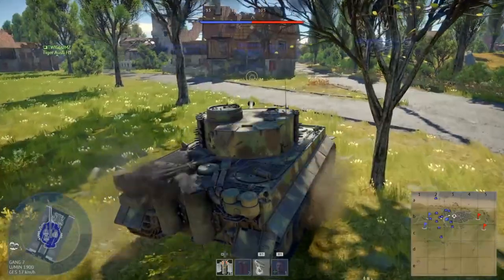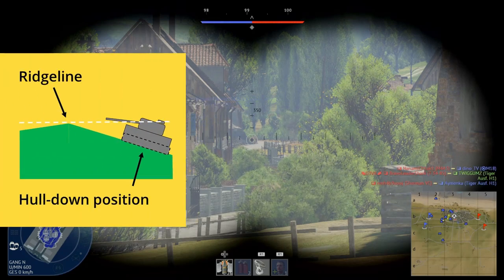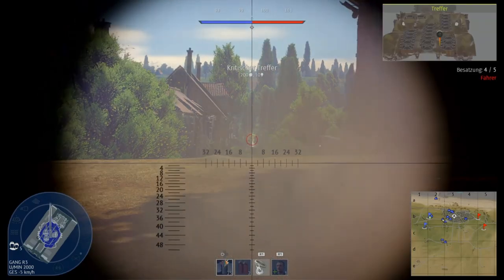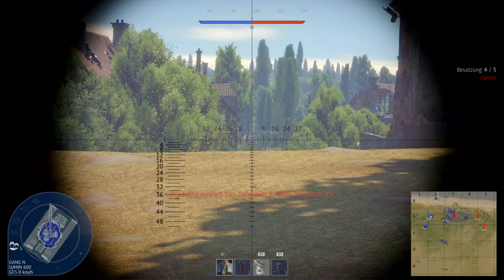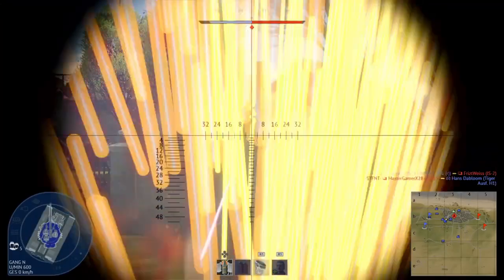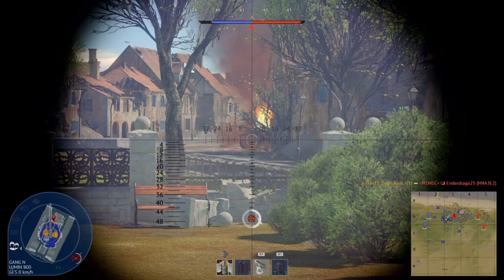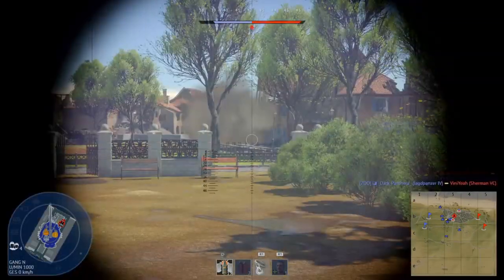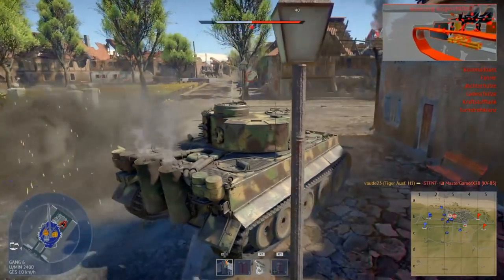War Thunder tanks guide – How to play tiger 1 and tips to get better in War Thunder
This video is about how I recommend to play the German tiger H1. Germany suffers only when you don't know how to play German tanks. Therefore I made this video with tips and tricks and hope you enjoy it.